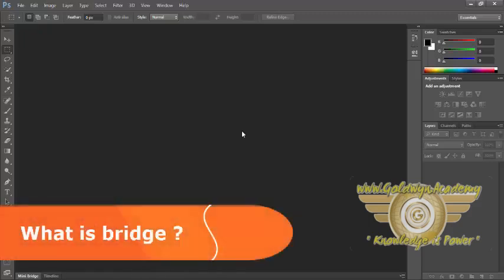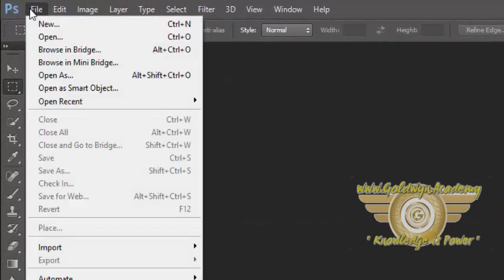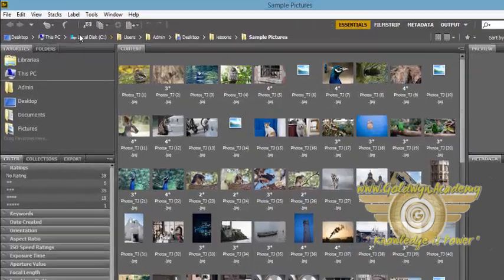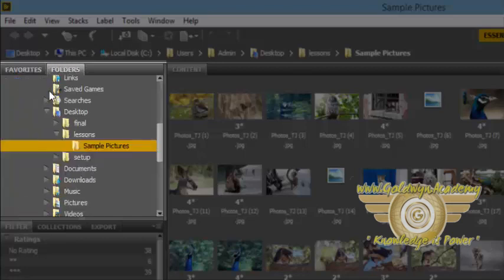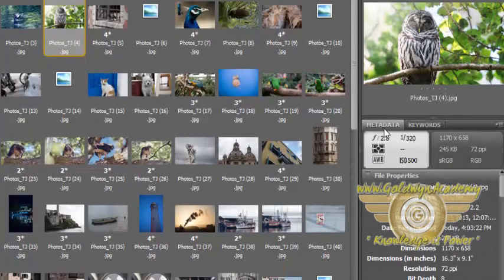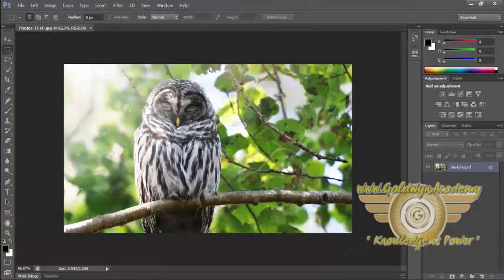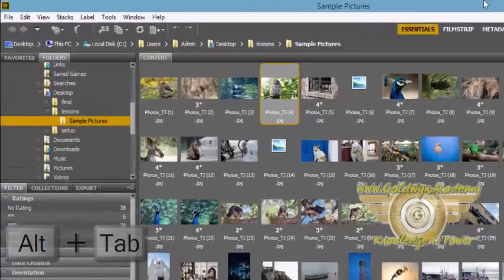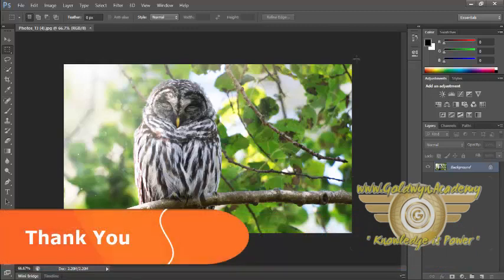What Is Bridge